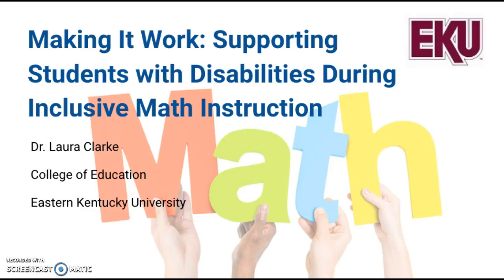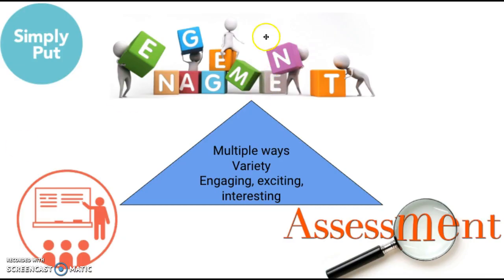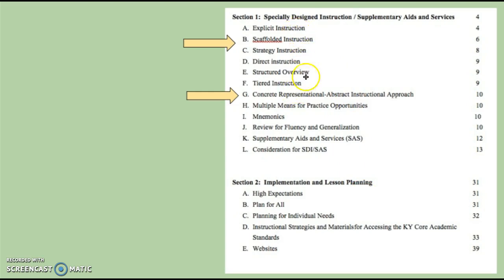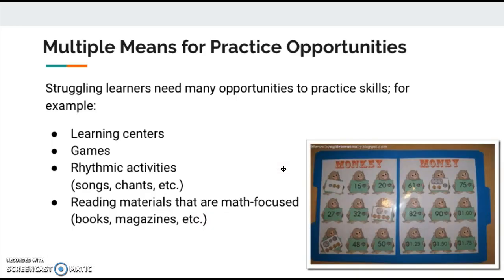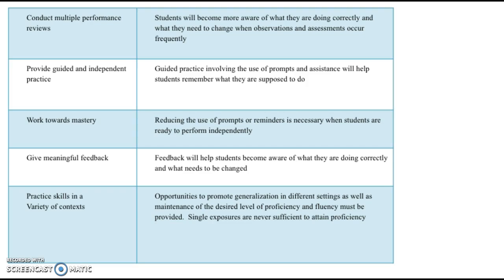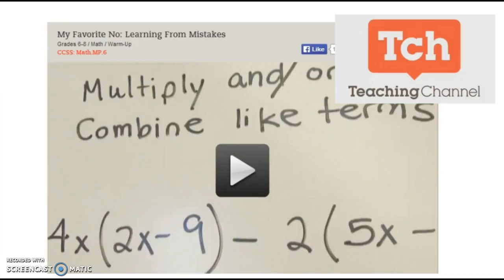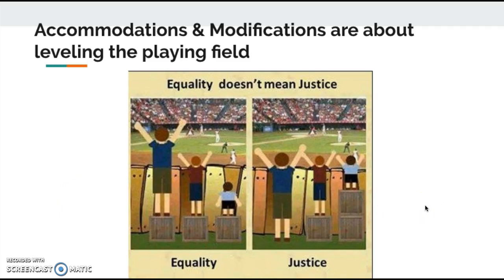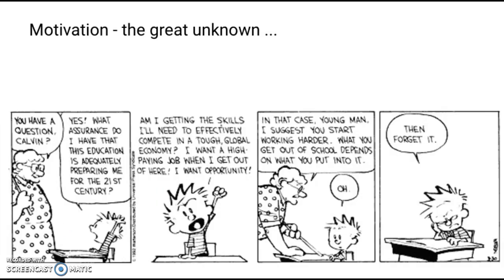Math Making It Work for Students with Disabilities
If you'd like to access the PPT and other resources, go